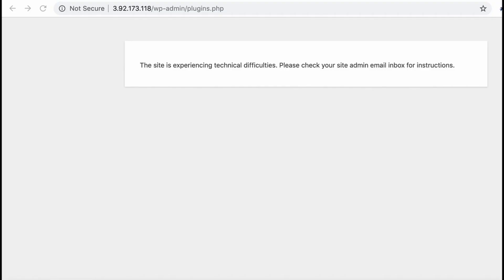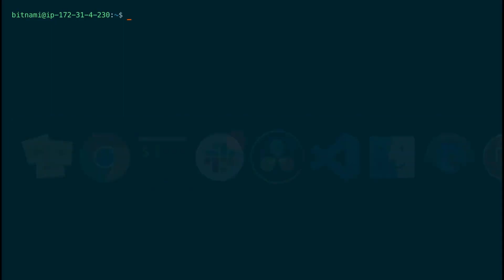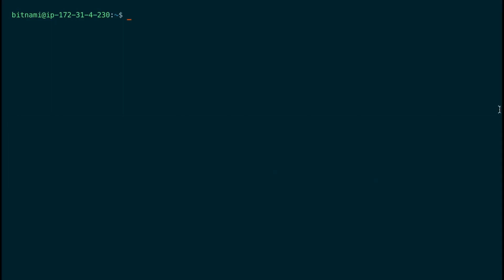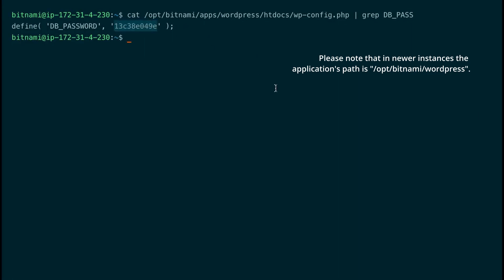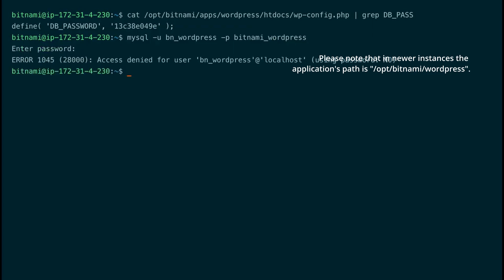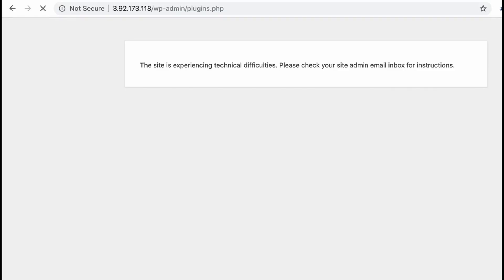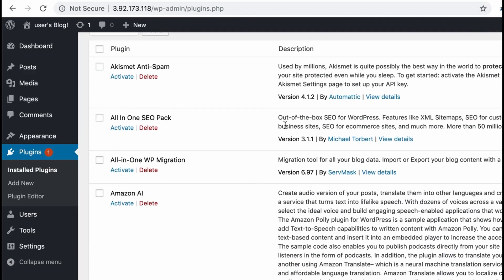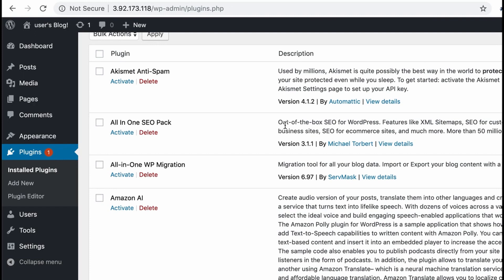Deactivate all WordPress plugins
In this tutorial, you will learn how to deactivate the plugins you have installed in your WordPress. IMPORTANT: Please note that in newer instances the application's path is "/opt/bitnami/wordpress".